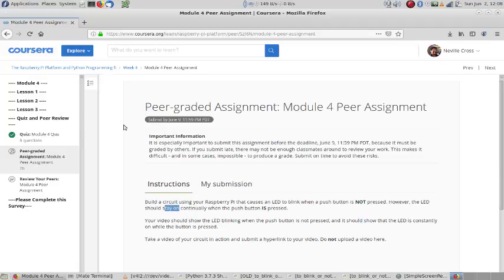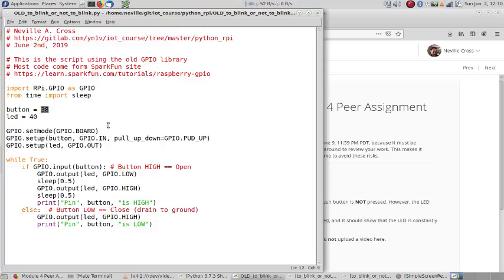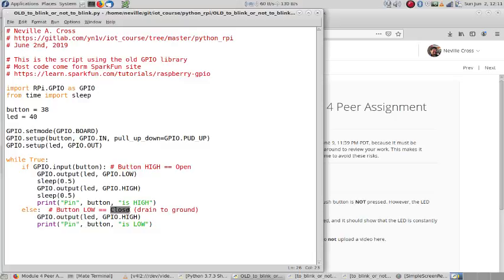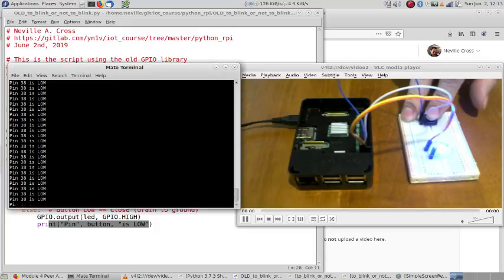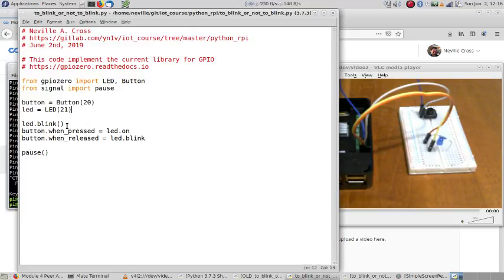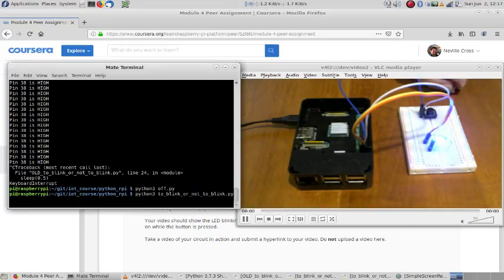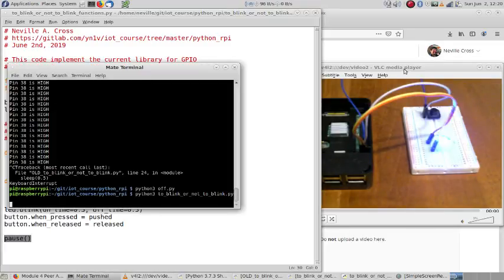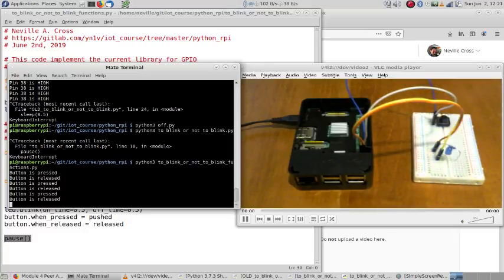Module 4: to blink or not to blink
Peer-graded Assignment: Module 4
Course: The Raspberry Pi Platform and Python Programming for the Raspberry Pi